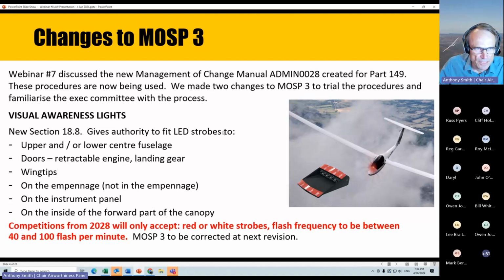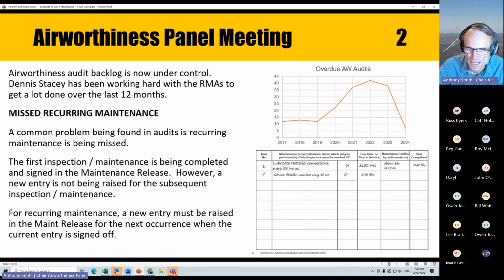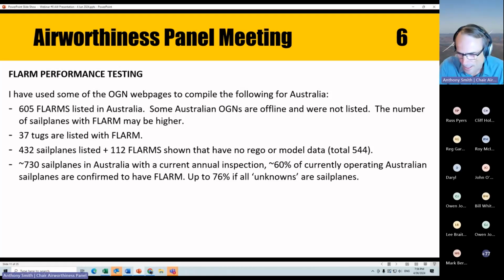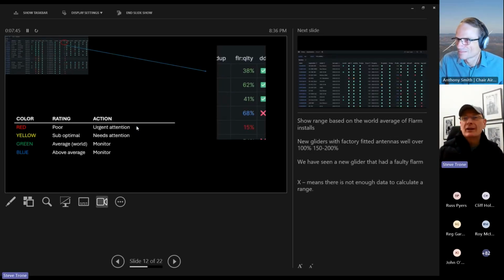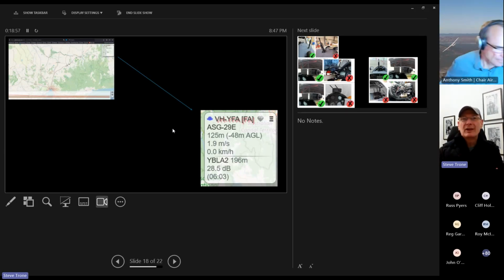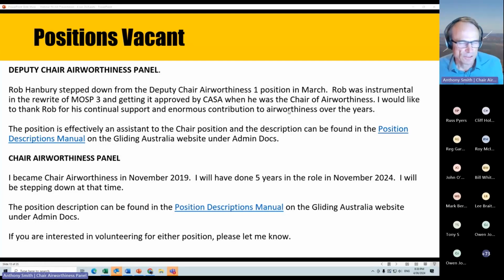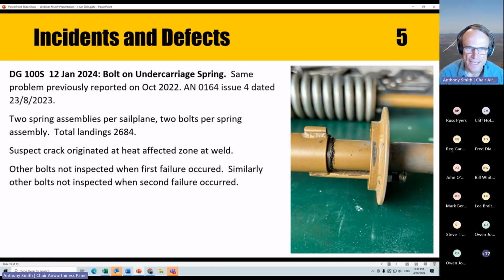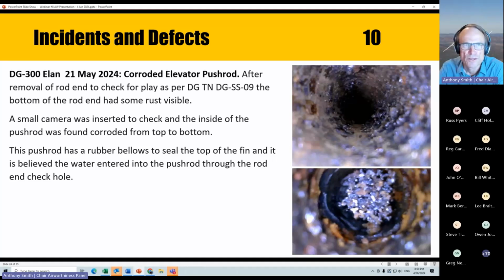GFA Airworthiness Webinar #8 4 June 2024